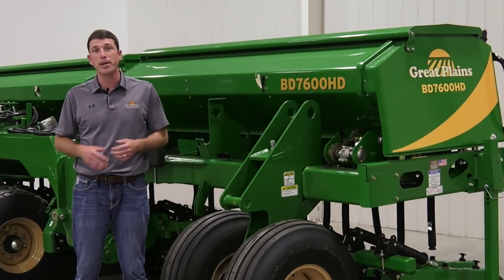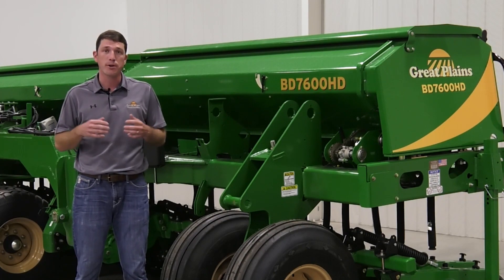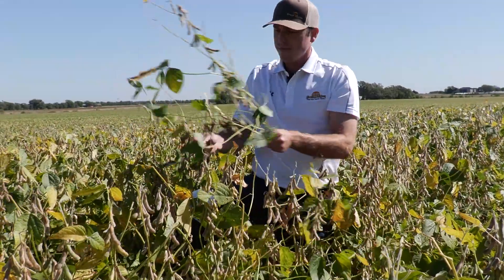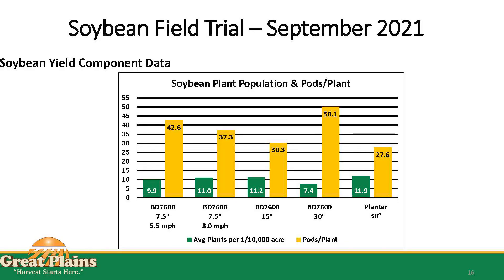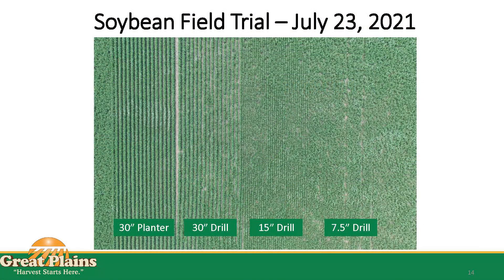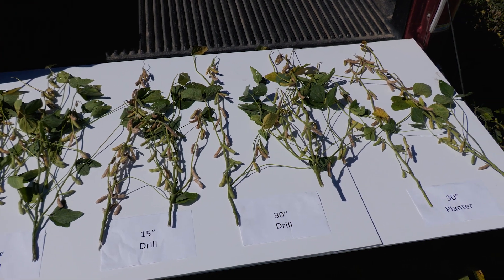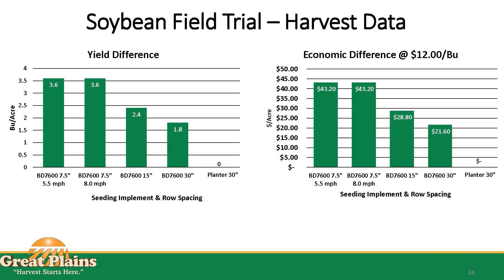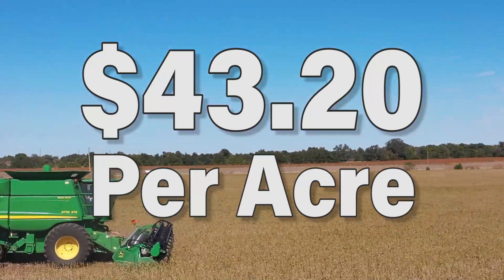From The Field: 2021 Soybean Test Plot Wrap-up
Hear from Agronomist, Blake Bergkamp, as he shares the final yield results on our soybean test plot from earlier in the year. This trial compared the seeding accuracy of the new BD7600 box drill to a planter, including row spacings of 7.5”, 15”, & 30” vs. a planter on 30”.